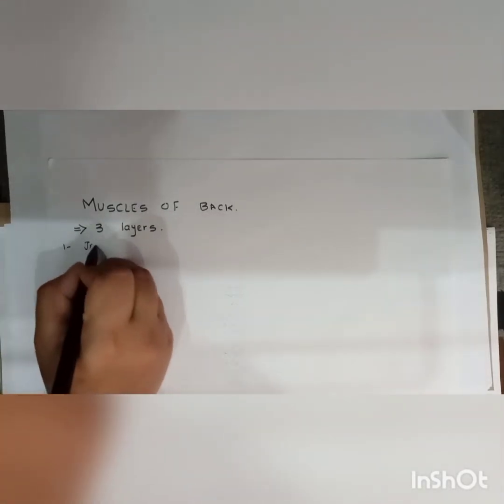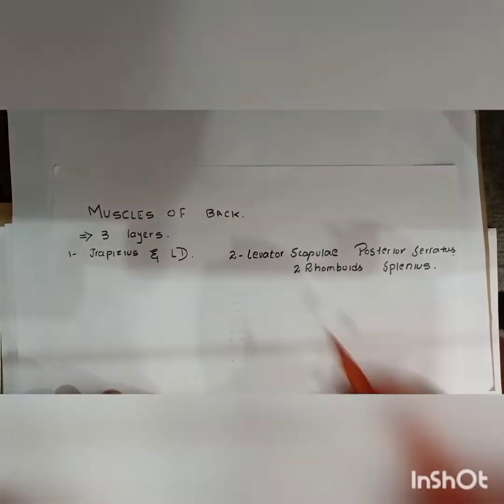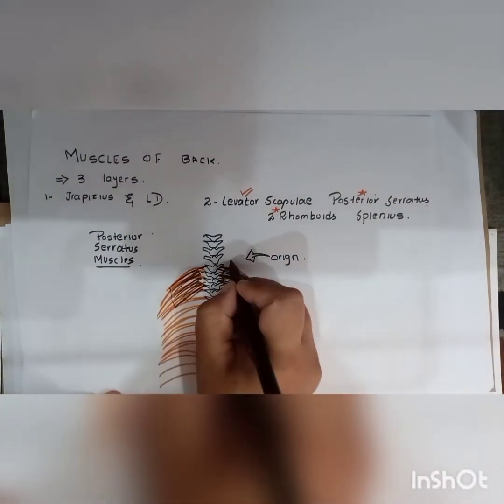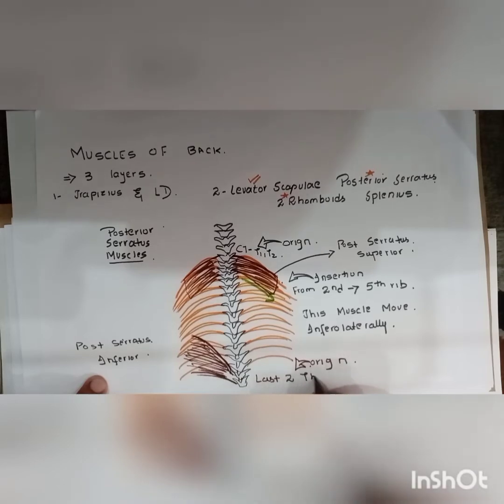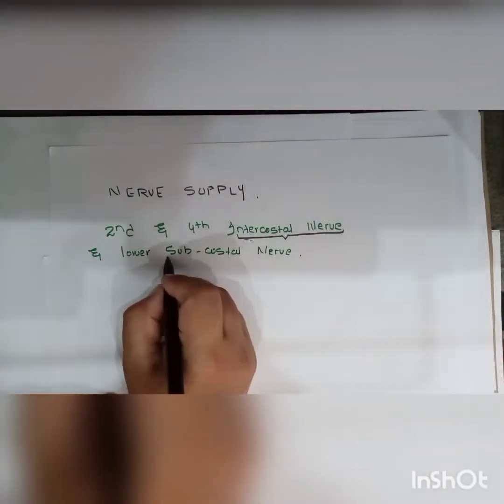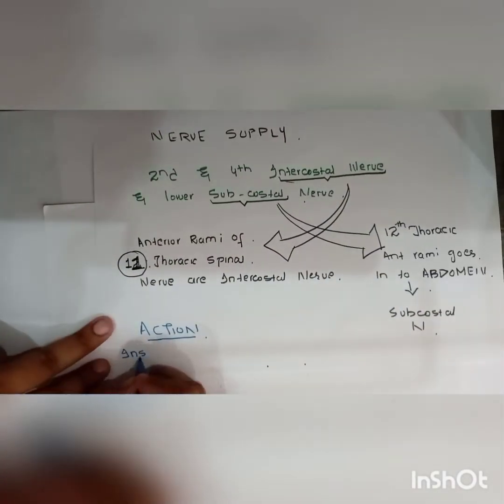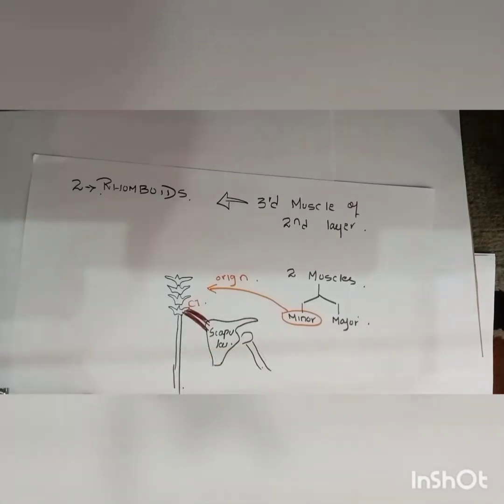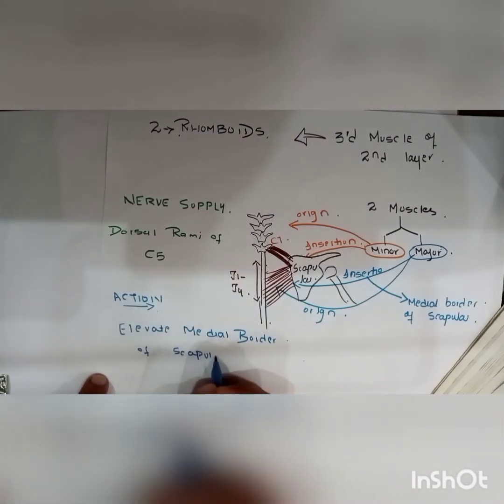Dissection of back/Posterior serrate muscle/Rhomboid muscle/2nd layer of back muscles